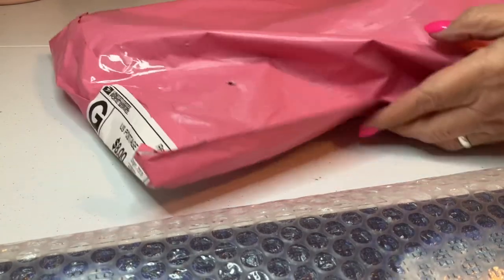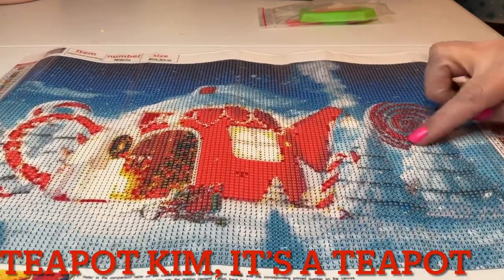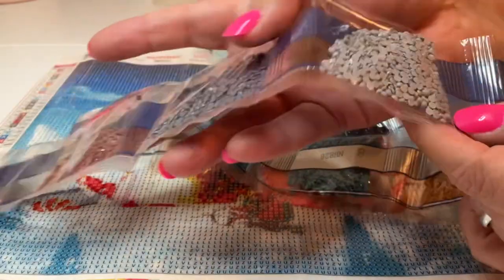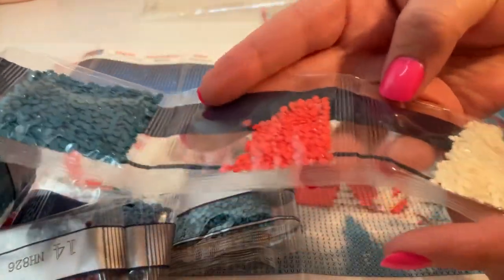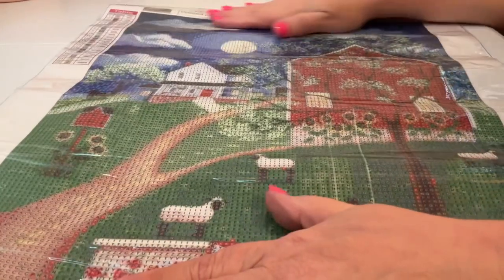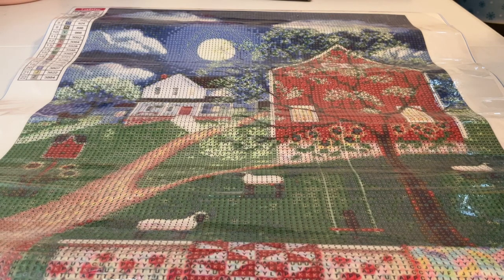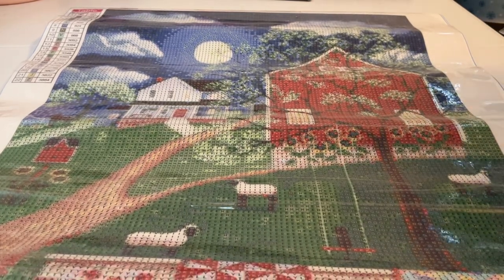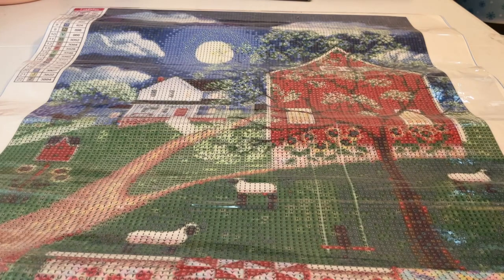Unboxing 2 Budget Friendly Canvases I won from Cauldron and Witches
Diamond Painting Cajun You Tube

Thanks Cajun!